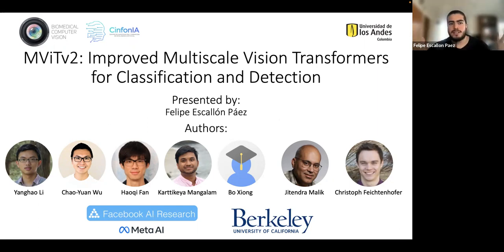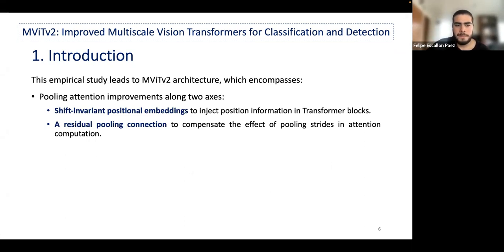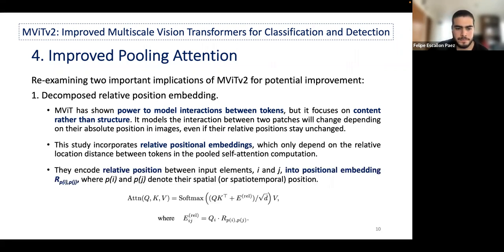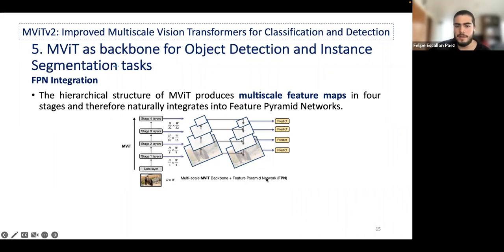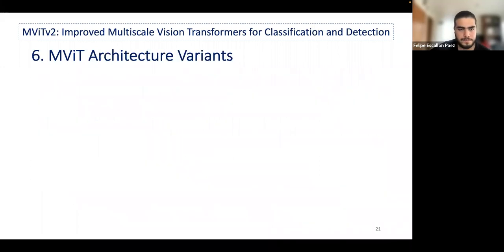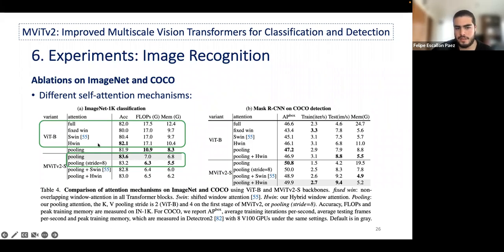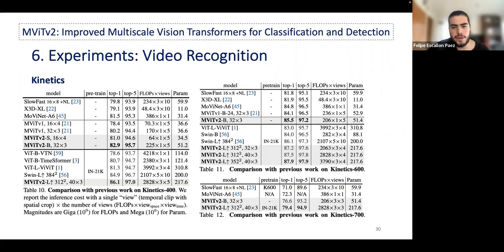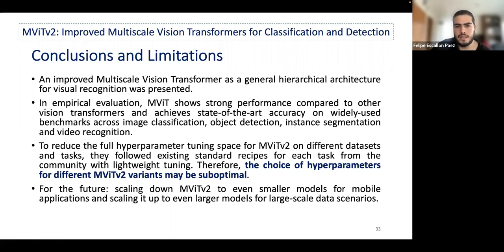MViTv2: Improved Multiscale Vision Transformers for Classification and Detection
This is the seminar presentation of "MViTv2: Improved Multiscale Vision Transformers for Classification and Detection". A work by Li et al from Meta Fundamental AI Research and the University of California, Berkeley. This paper was accepted at CVPR 2022.

Paper Abstract:

In this paper, we study Multiscale Vision Transformers (MViTv2) as a unified architecture for image and video classification, as well as object detection. We present an improved version of MViT that incorporates decomposed relative positional embeddings and residual pooling connections. We instantiate this architecture in five sizes and evaluate it for ImageNet classification, COCO detection and Kinetics video recognition where it outperforms prior work. We further compare MViTv2s’ pooling attention to window attention mechanisms where it outperforms the latter in accuracy/compute. Without bells-and-whistles, MViTv2 has state-of-the-art performance in 3 domains: 88.8% accuracy on ImageNet classification, 58.7 APbox on COCO object detection as well as 86.1% on Kinetics-400 video
classification.